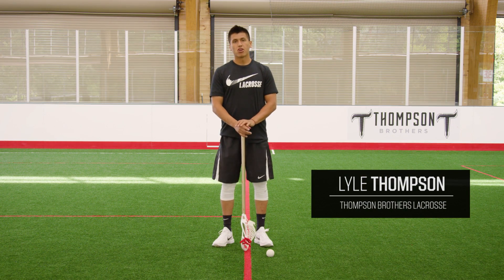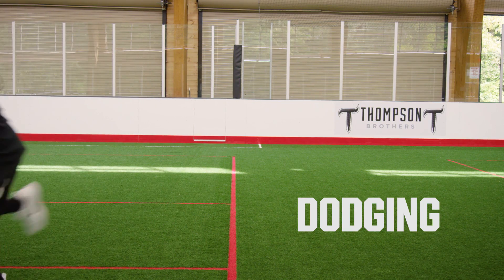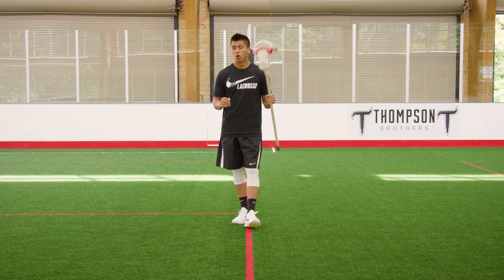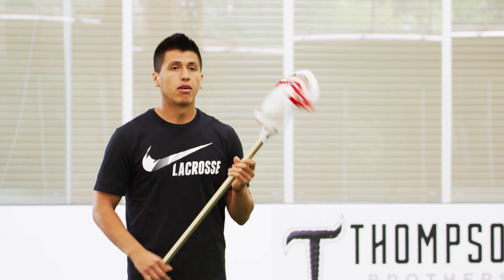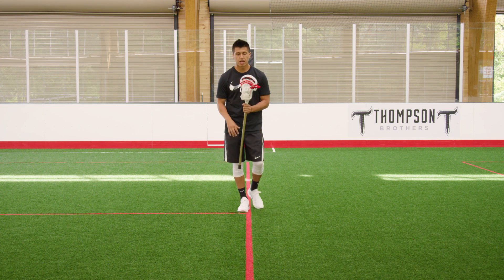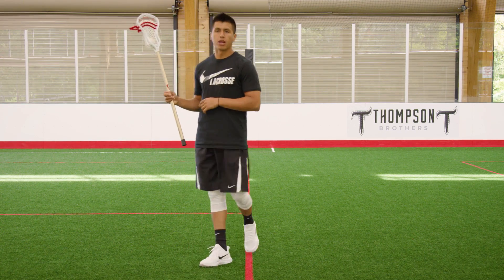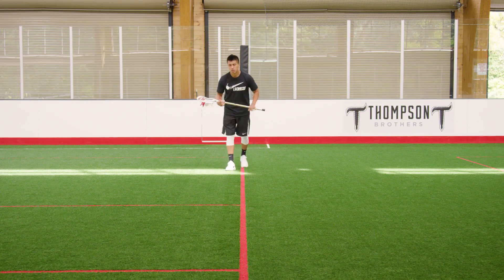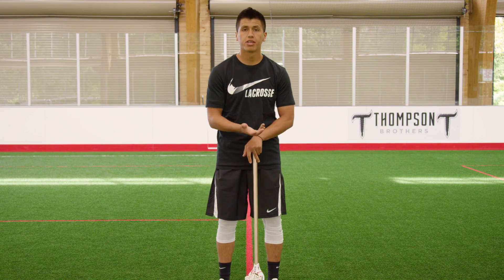ProTips: Lyle Thompson’s Lacrosse Tips on Dodging